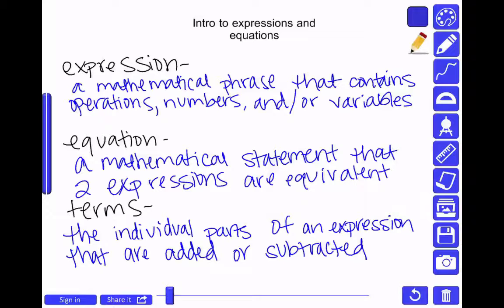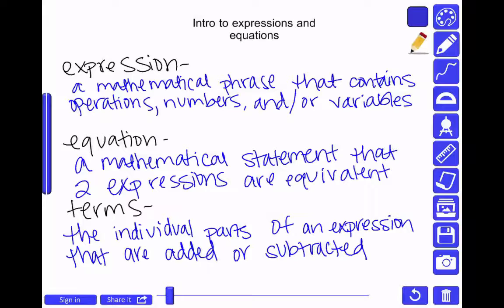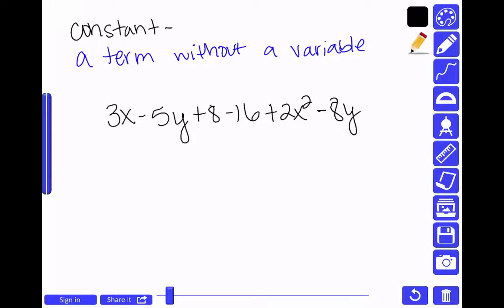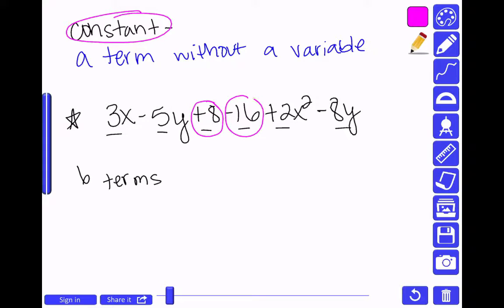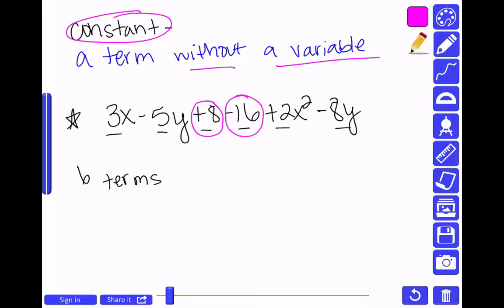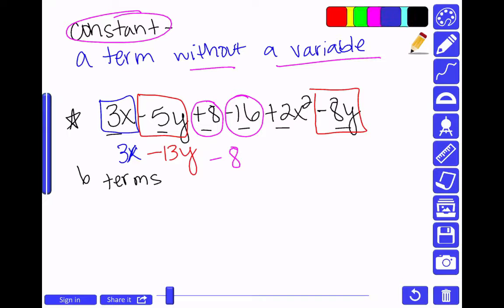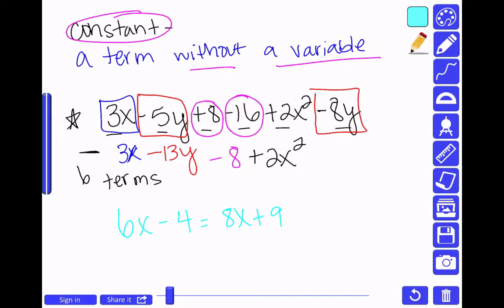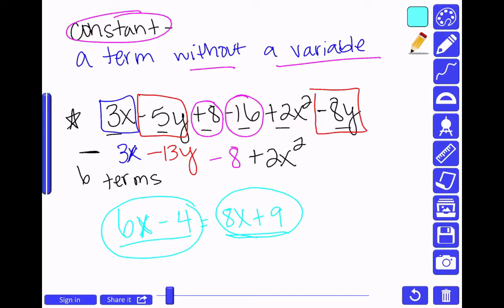Algebra Unit 1 - Intro to expressions and equations